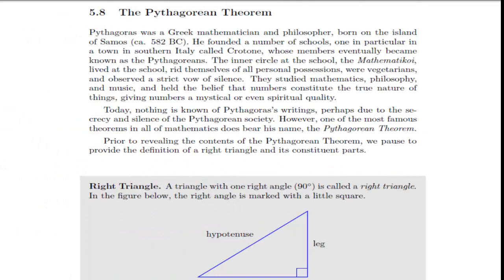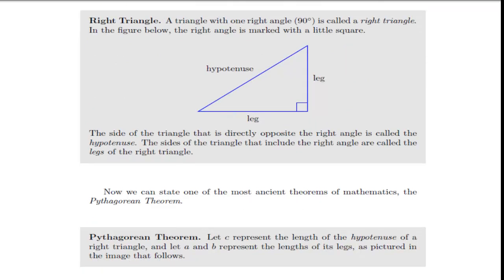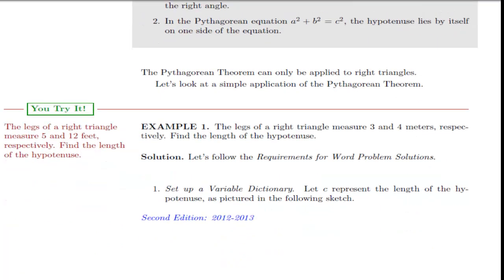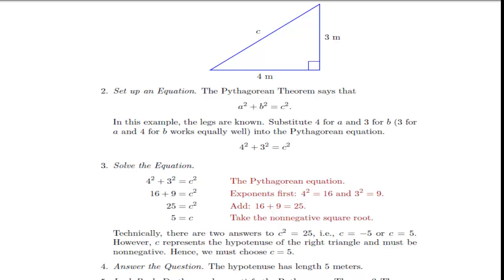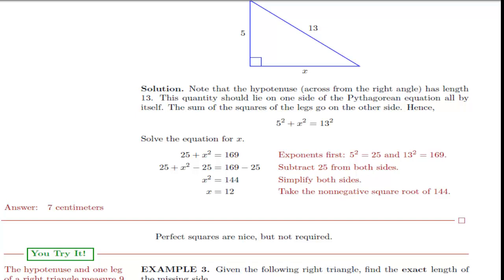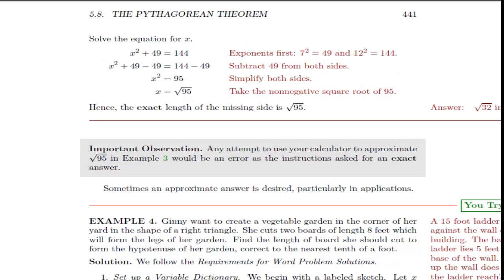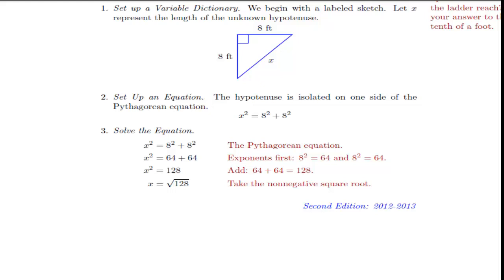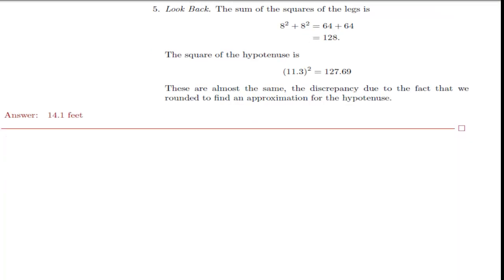Prealgebra Textbook Section 5.8 Lesson